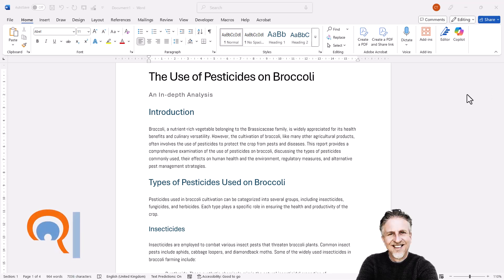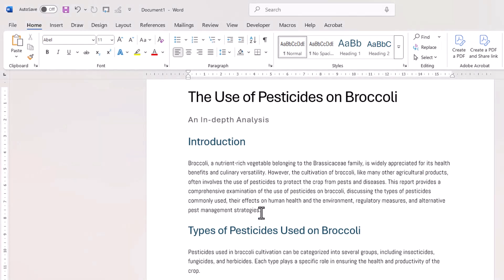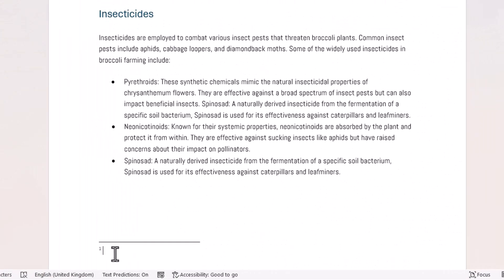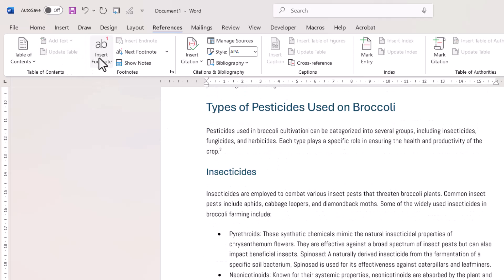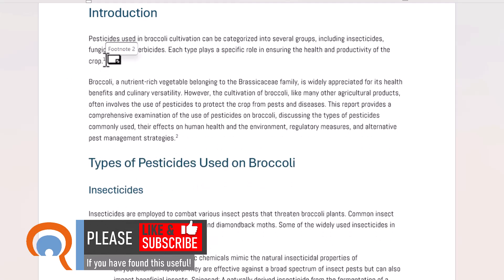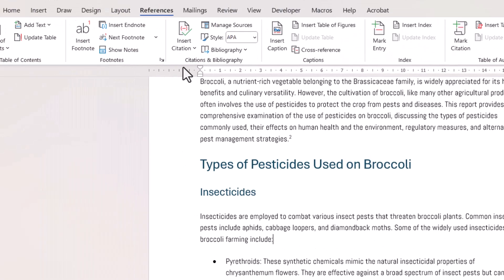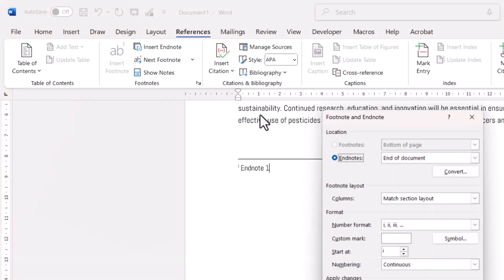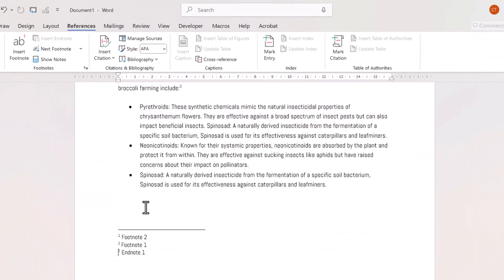How to Insert Footnotes & Endnotes in Word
📽️ In this Microsoft Word video tutorial I explain how to add footnotes and endnotes.

🕰️Timestamps
00:00 Introduction
00:16 Insert a footnote
01:08 Footnote numbering automatically updates
01:39 Insert an endnote
01:58 Convert endnotes to footnotes or vice versa